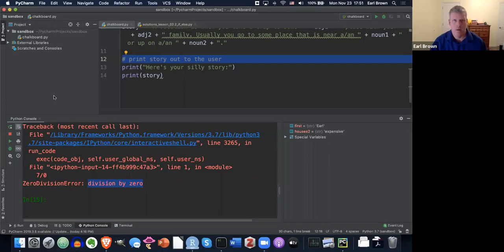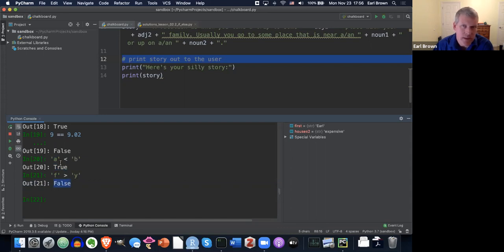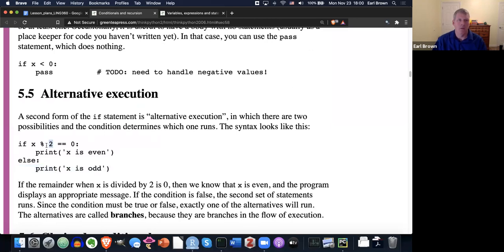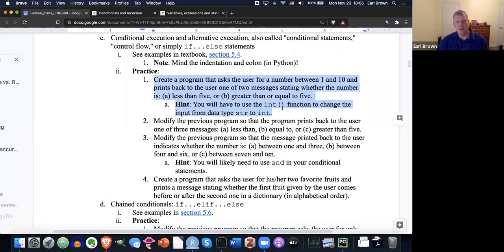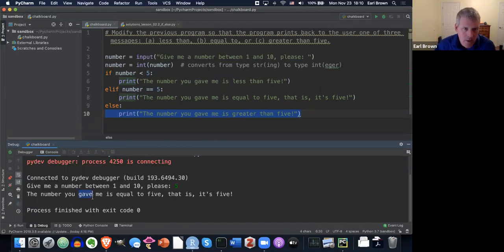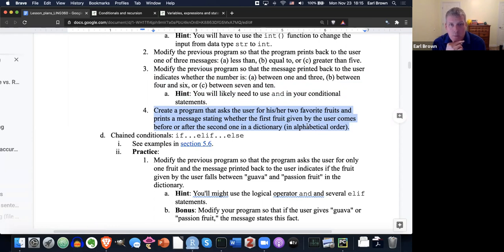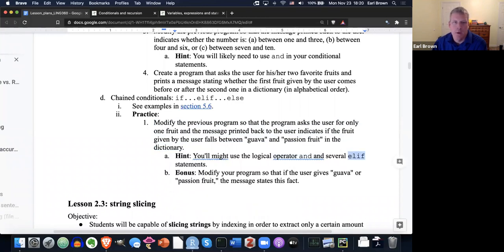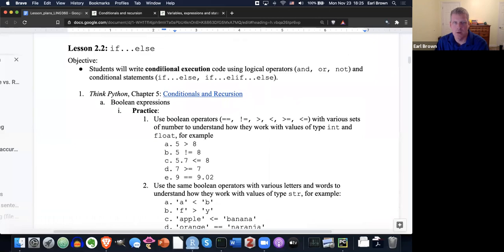LING 360 Lesson 2.2 if...else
Students will write conditional execution code using logical operators (and, or, not) and conditional statements (if...else, if...elif...else).